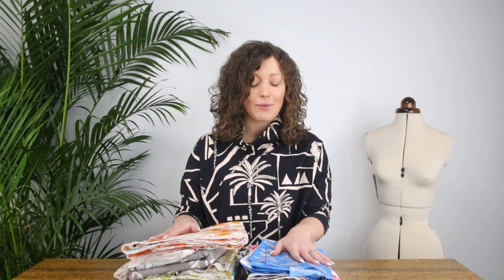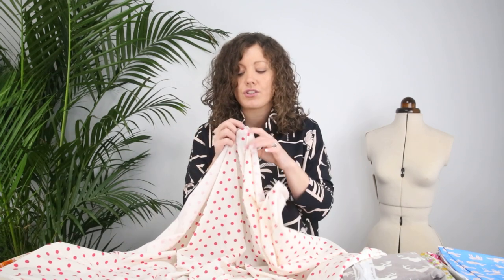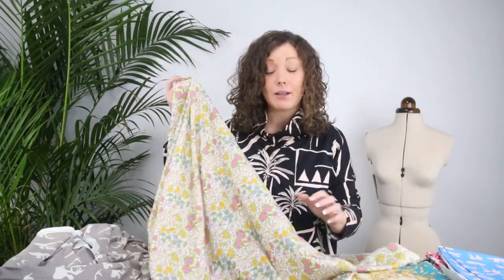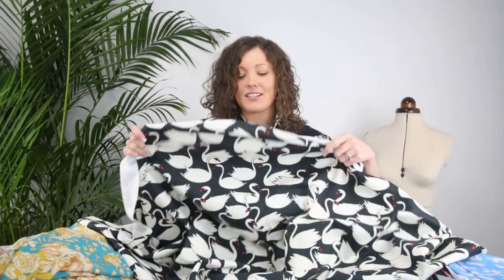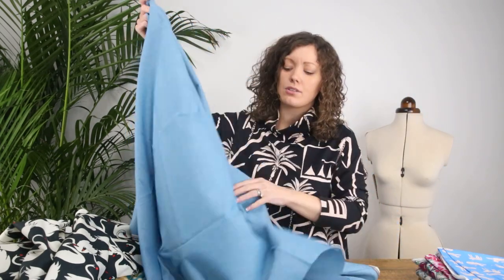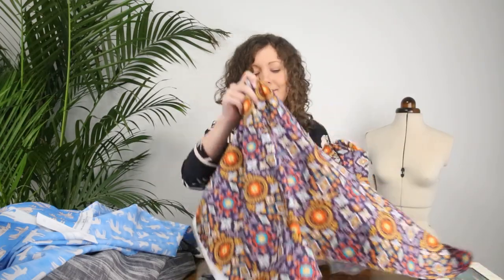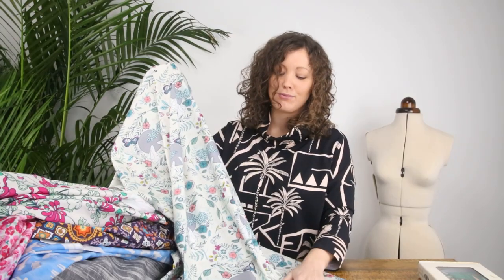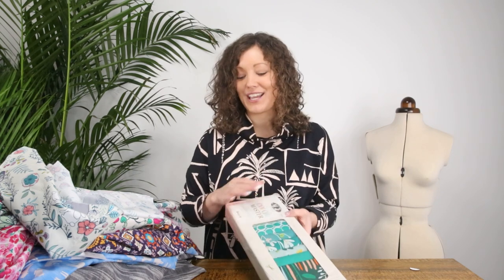Fabric Trends - Showcase Haul from Art Gallery Fabrics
Have you sewn with any Art Gallery fabrics before? They are stunning and provide a multitude of patterns that are suitable for all year round These gorgeous designs are definitely one to try and today we will have a look at a wide variety of options to inspire you for your warmer months!

Vicki is with us to go through this selection of Art Gallery fabrics, she will be providing inspiration for each fabric explaining what you might like to sew up with them. There is a multitude of fabrics to go through and we’d love to hear which of them is your favourite, and what would you sew with it?

Click through to find full details and where to find everything used in the video: